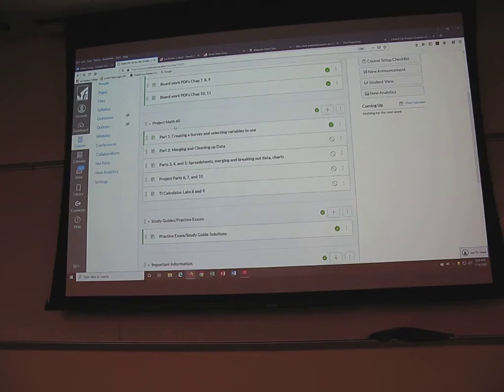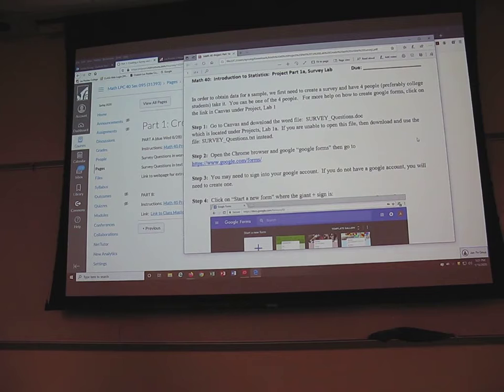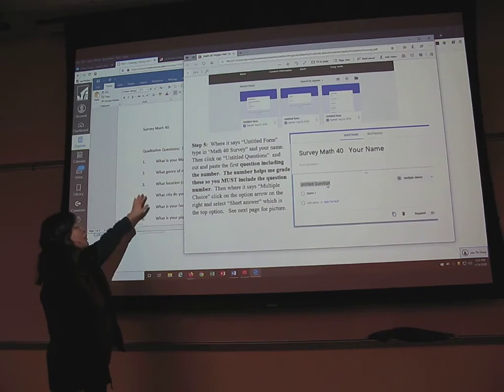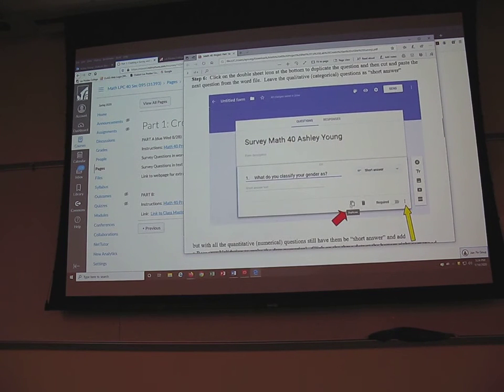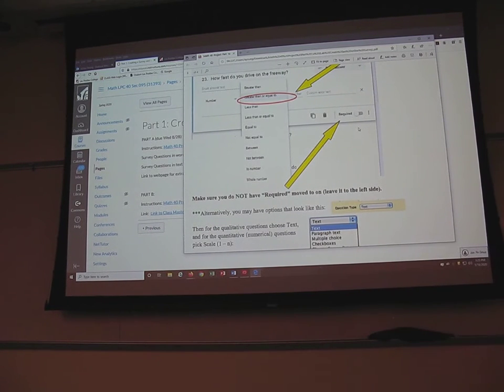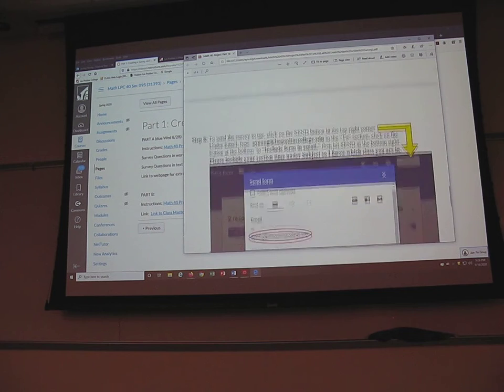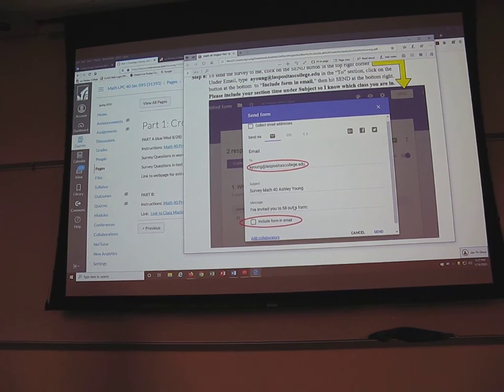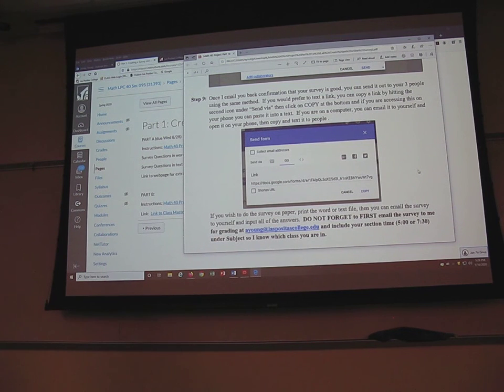Project Part 1a evening